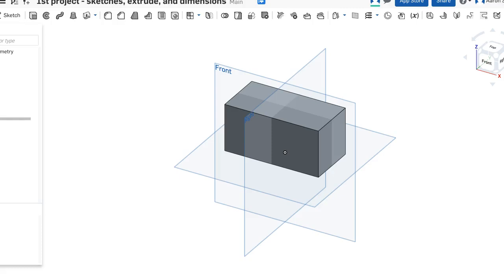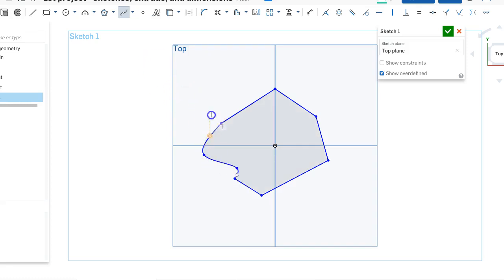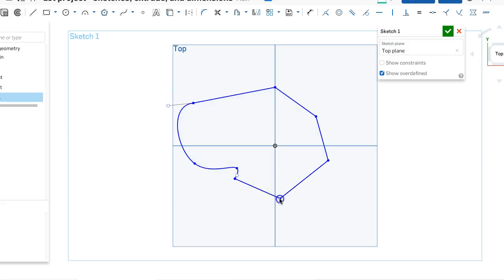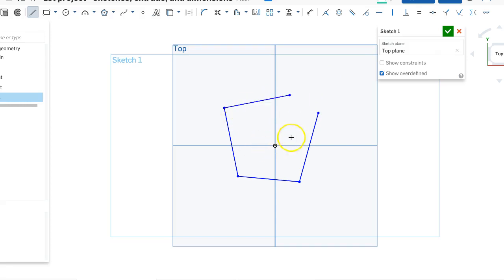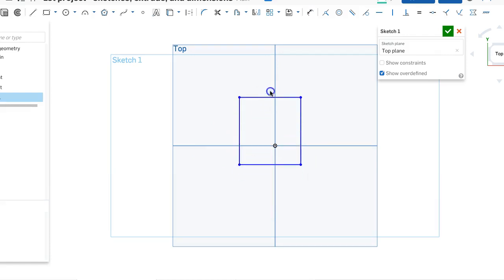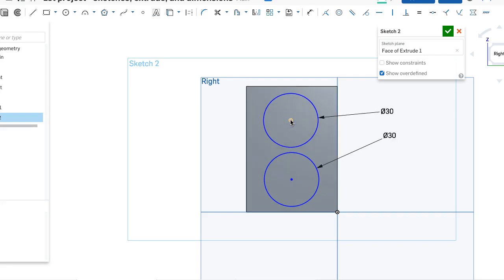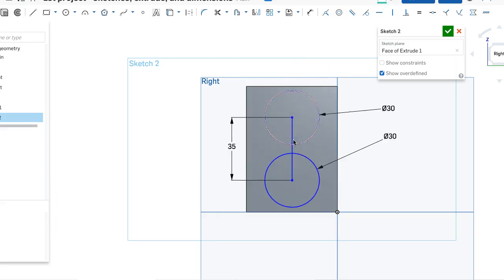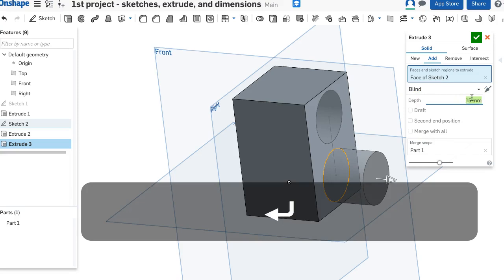Onshape part 2: sketching on faces, coincident, construction